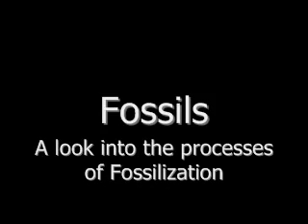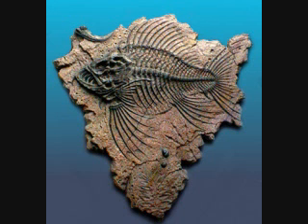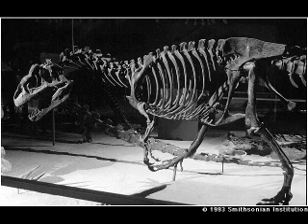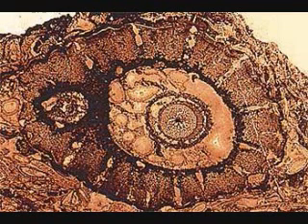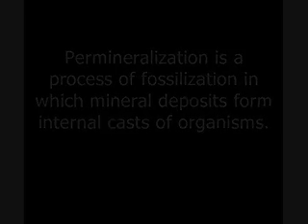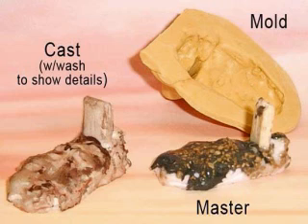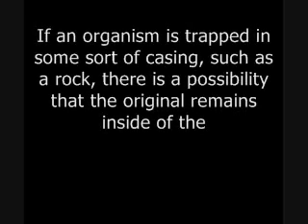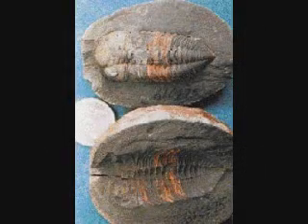Fossils_NATS101.wmv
I created this video for my NATS101 science class~ The topic is fossils and the process of fossilization. I own none of the images used in the video, save the first which is me.

I sound like I have a cold throughout the entire video, BUT I DON'T LOL. /fail.